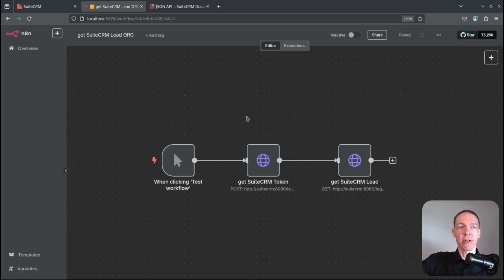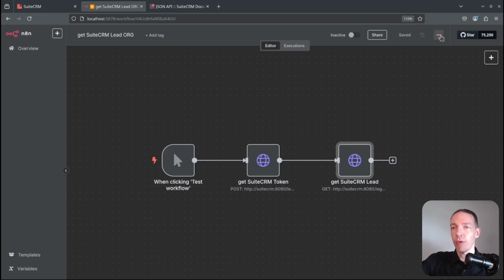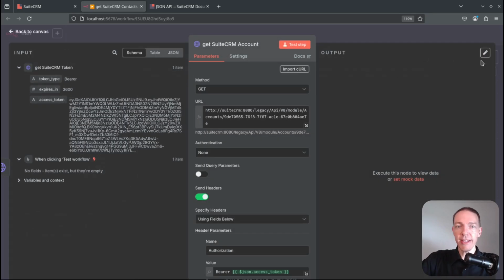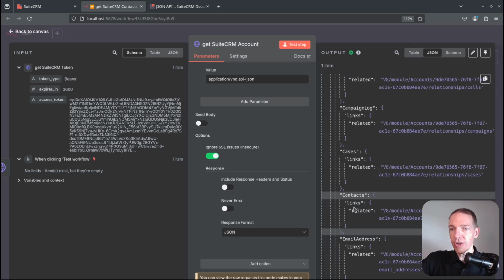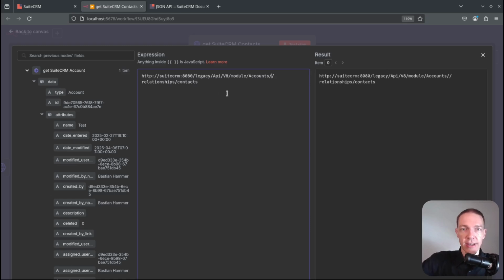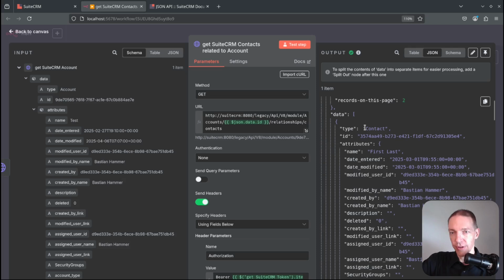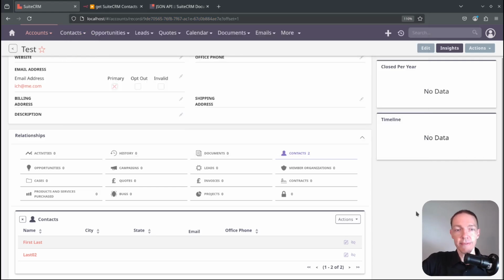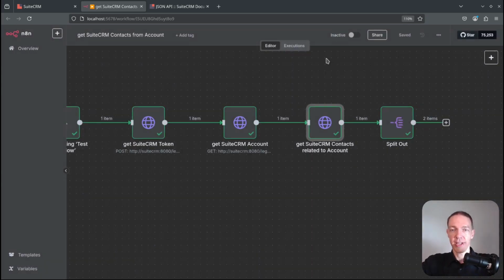SuiteCRM & n8n: Fetching related records from SuiteCRM via the API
Want to link related records in SuiteCRM? In this video, I’ll show you how to use n8n to fetch related records, like Contacts tied to a specific Account. Automating this process can save you time and enhance your CRM functionality. I’ll take you through setting up workflows that fetch related records automatically, allowing you to access critical data quickly and efficiently.

🎬 Video content
0:18 Requirements to use the API
1:50 Retrieving the parent record
4:38 Retrieving related records